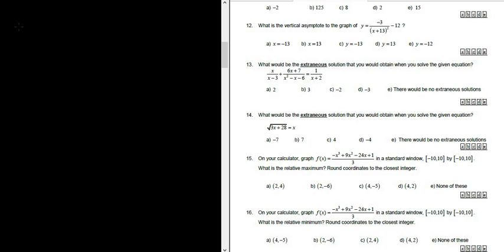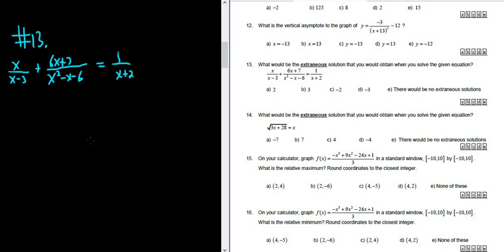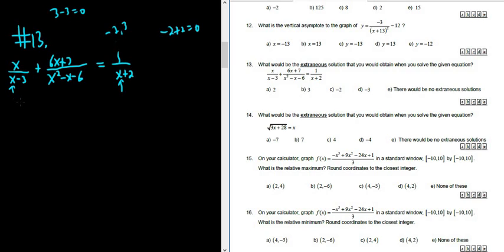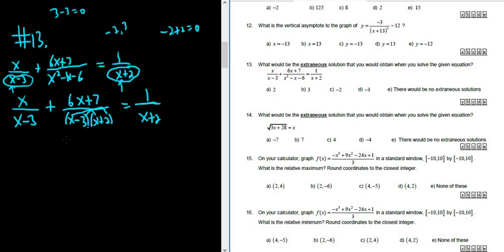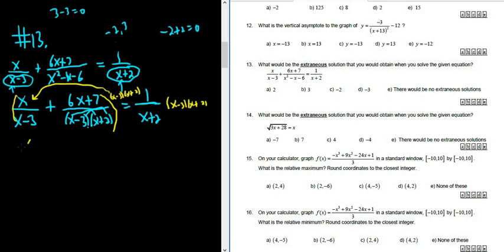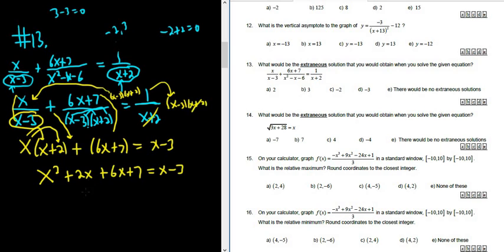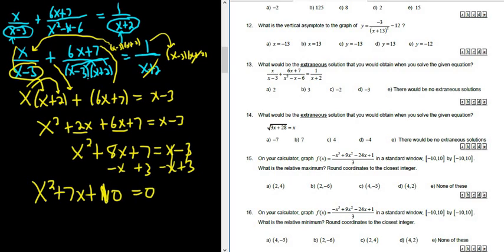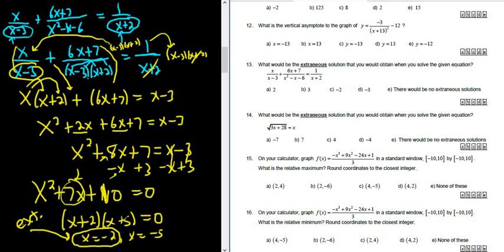#13. What is the Extraneous Solution to x/(x - 3) + (6x + 7)/(x^2 - x - 6) = 1/(x + 2)?